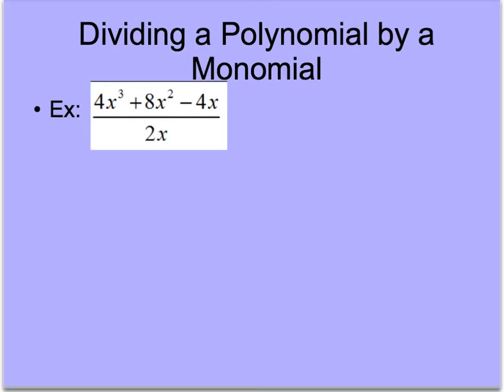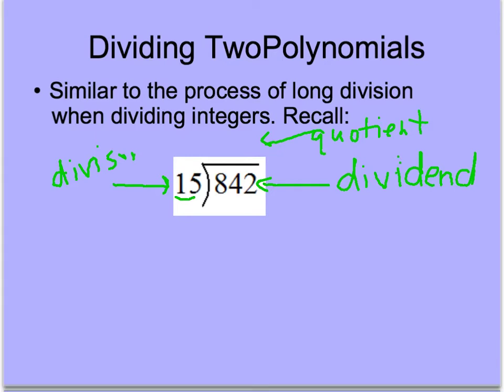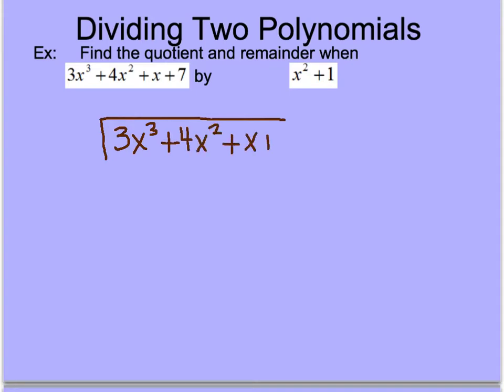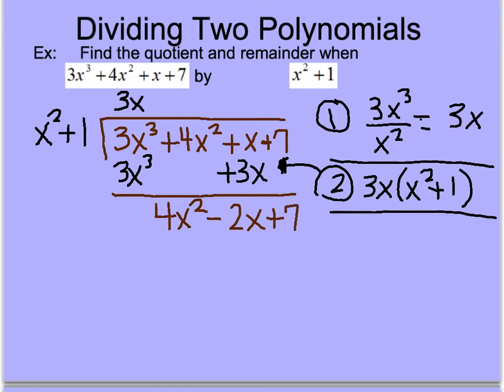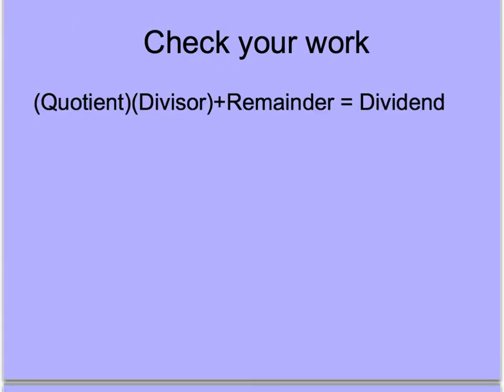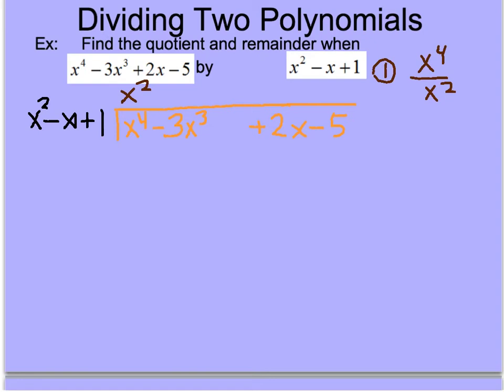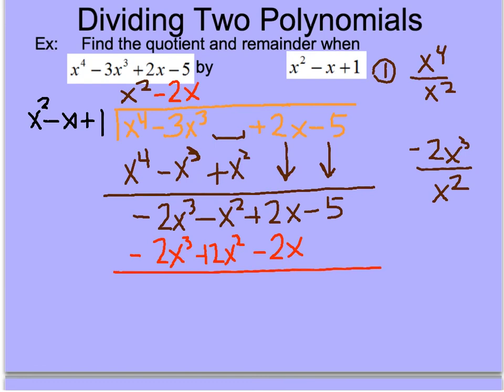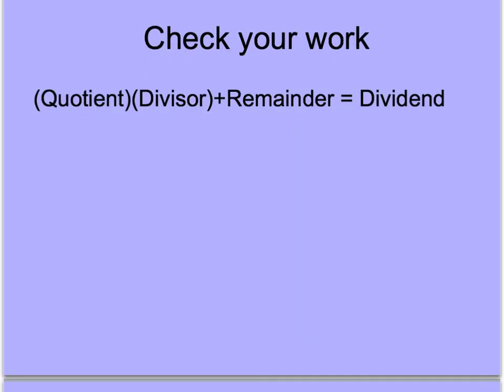College Algebra - Unit 1 - Part 2: Section 1.4C, Dividing Polynomials